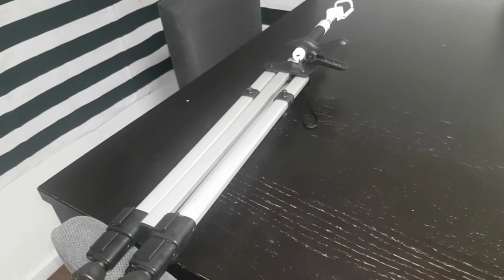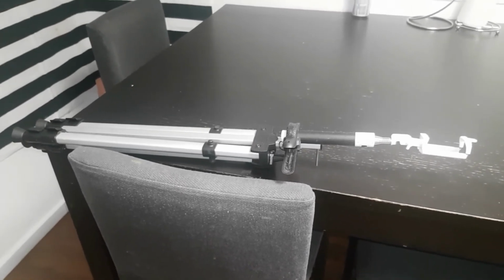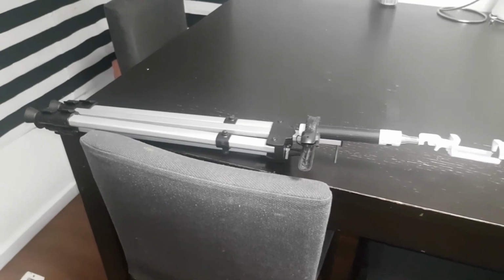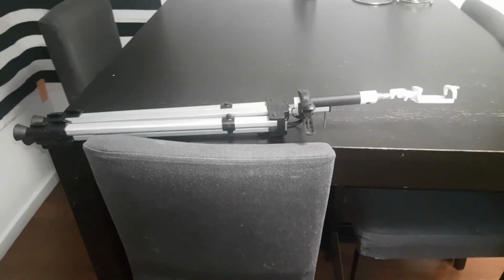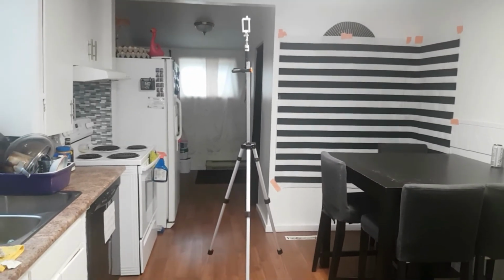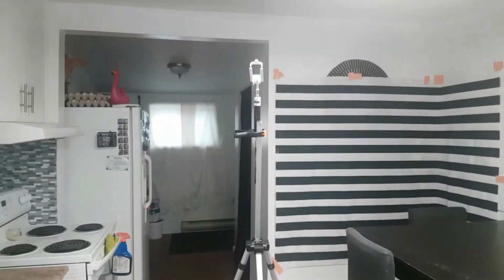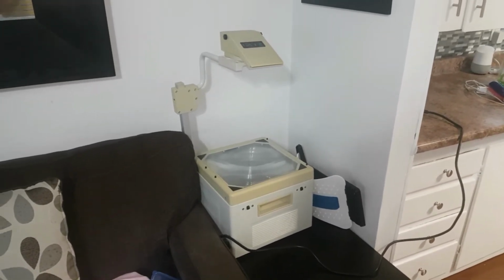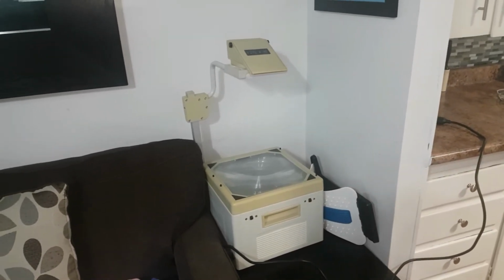$5 DIY Youtube studio! Not bad!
For Robby's artwork